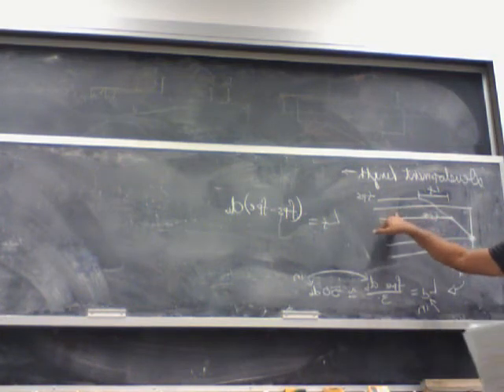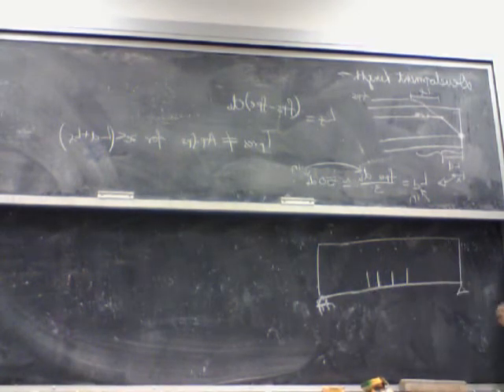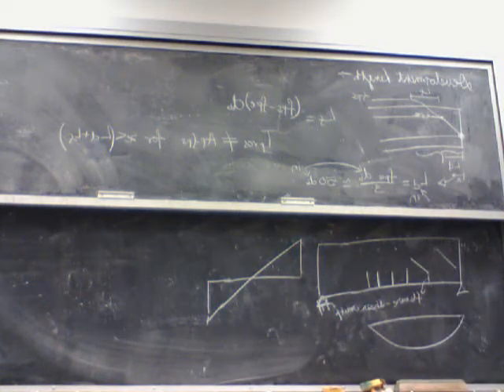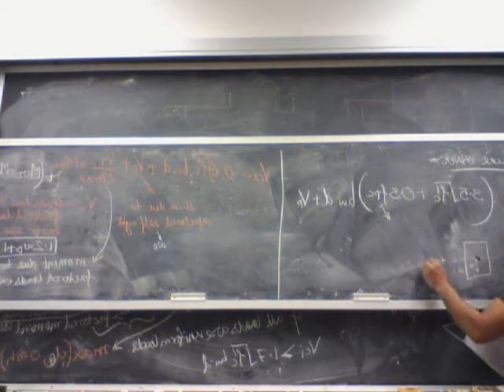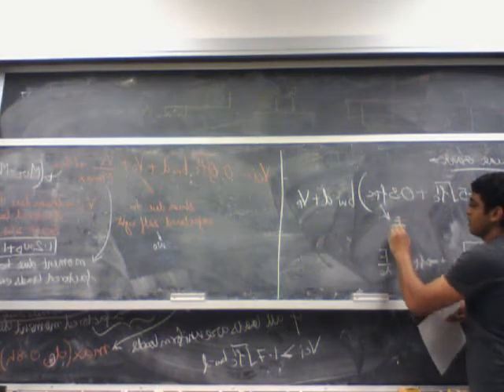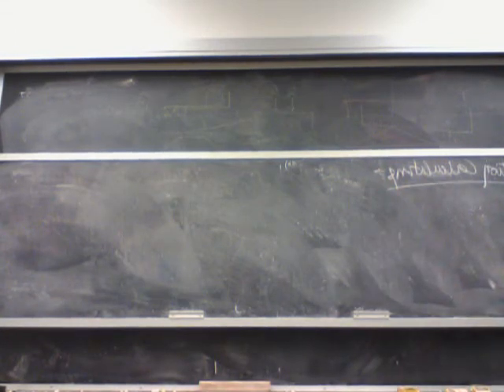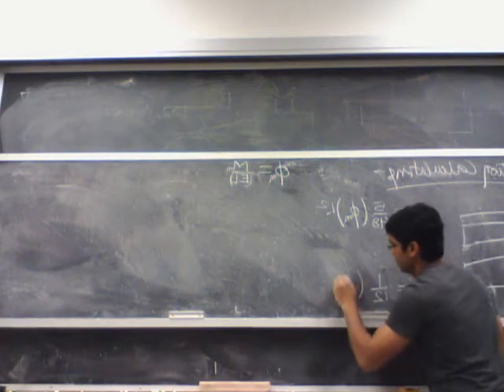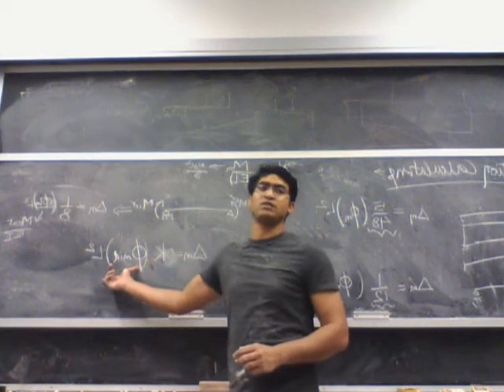SE 151B Final Review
6/12/2013 SE 151B Final Review Concrete